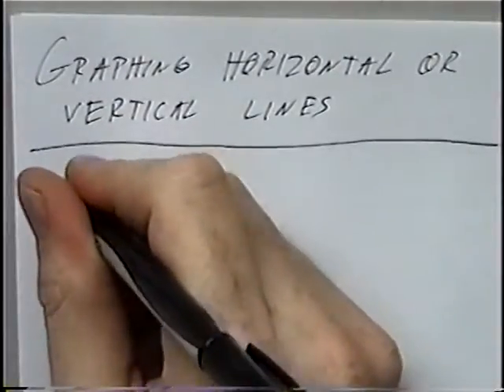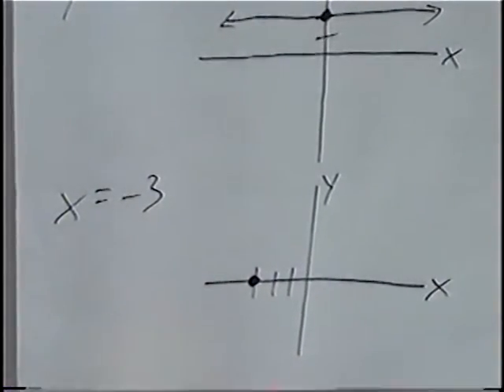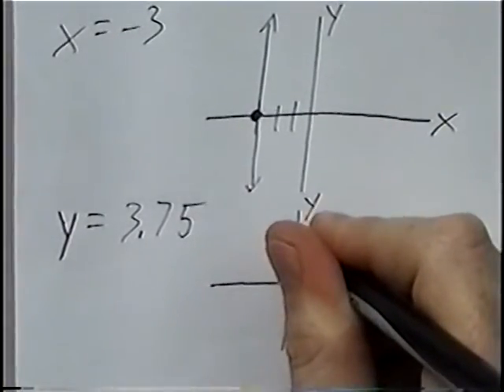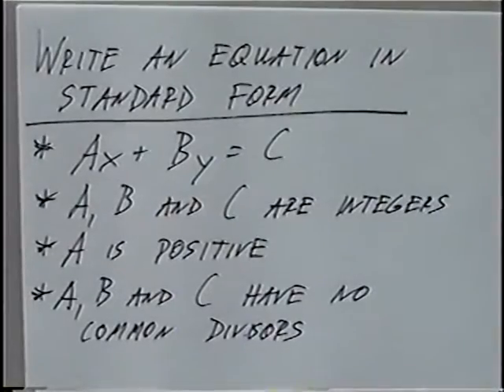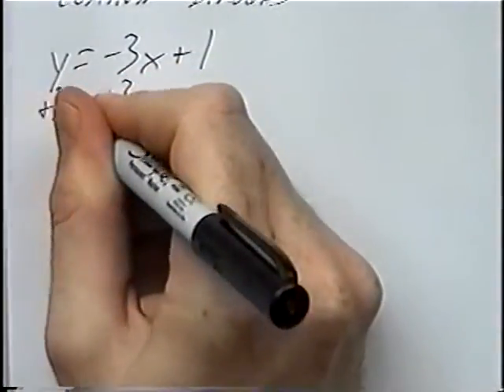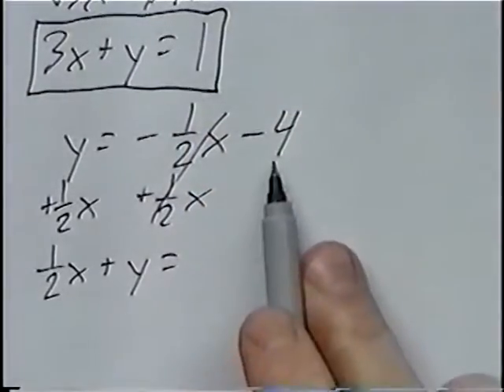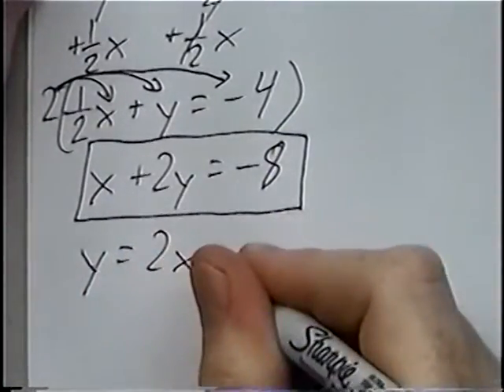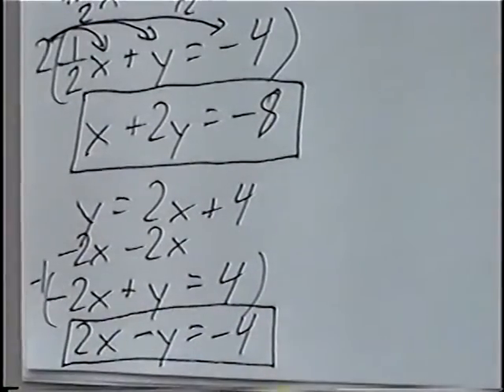Algebra 1 5.3 part 2